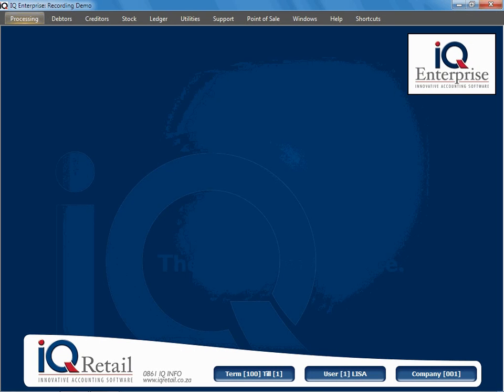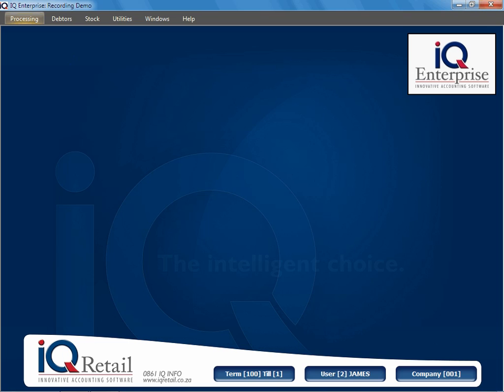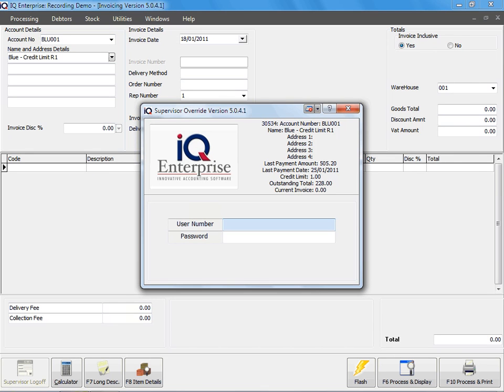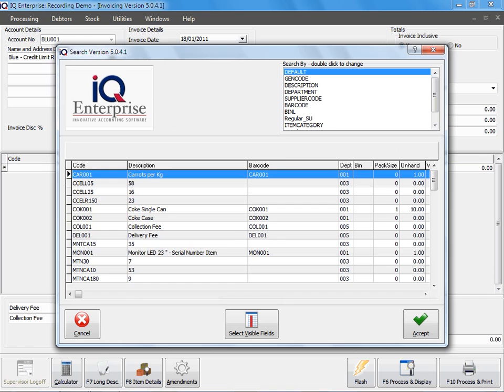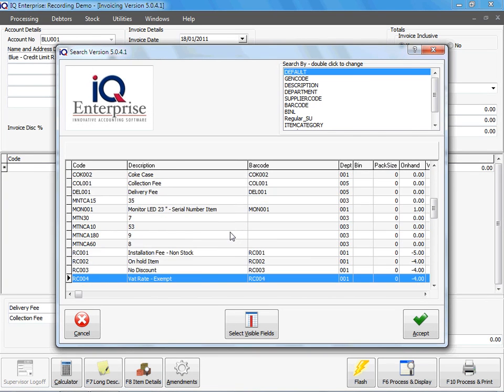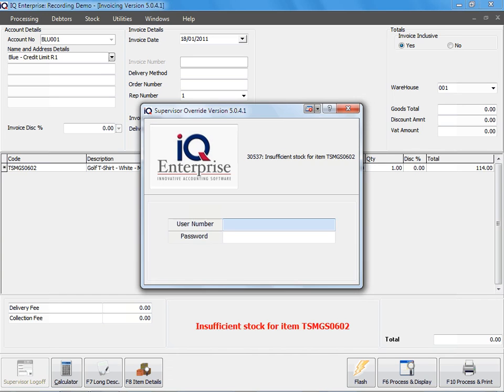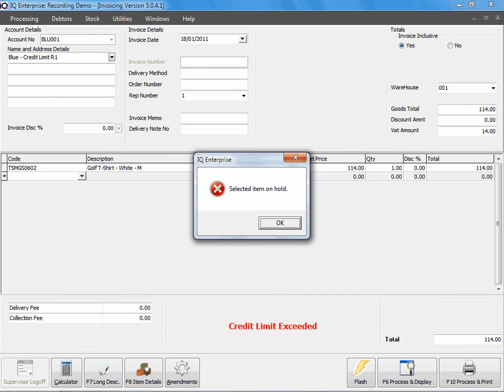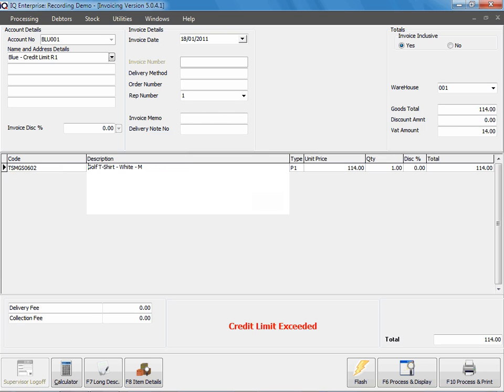Processing Invoicing 11 Lower Level User